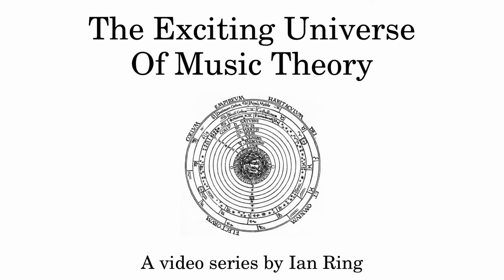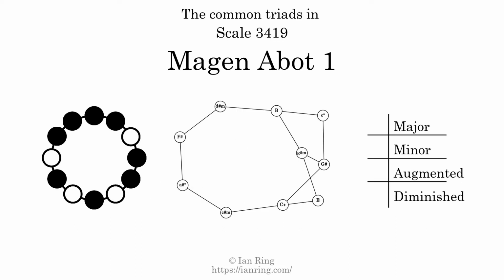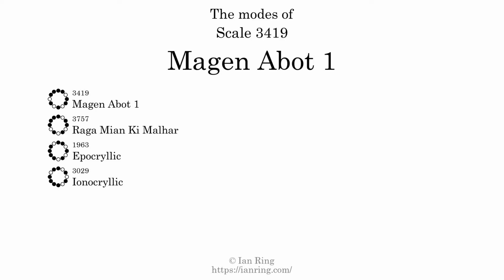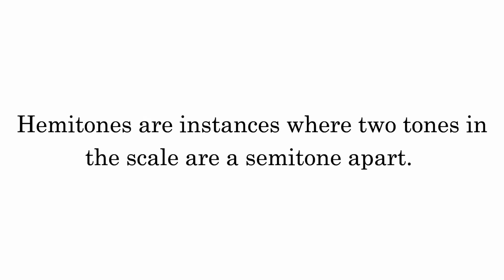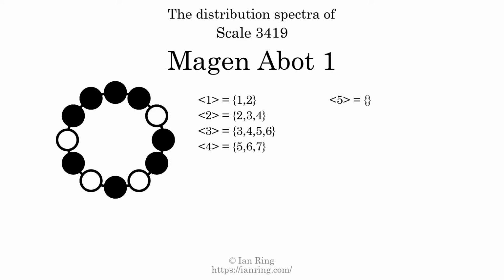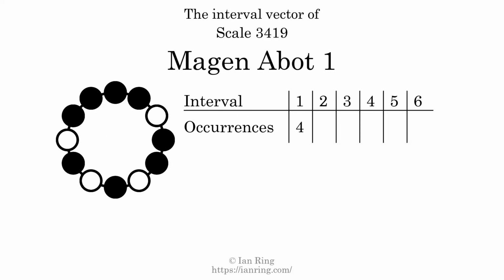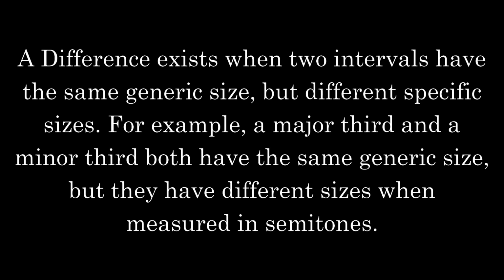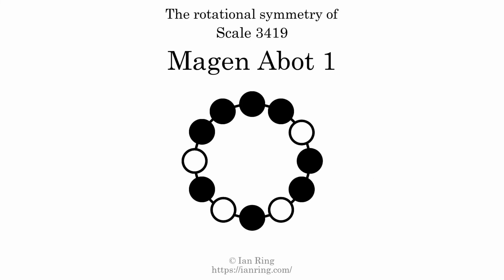Scale 3419: Magen Abot 1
More than you will ever need to know about Scale 3419, an octatonic scale also known as "Magen Abot 1". Part of an enormous series of scale analysis videos by The Exciting Universe Of Music Theory.